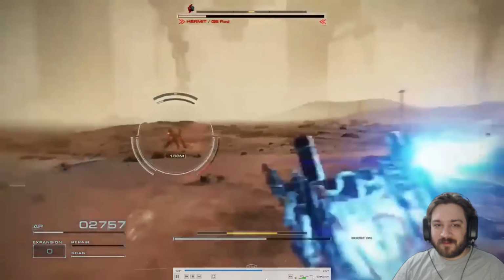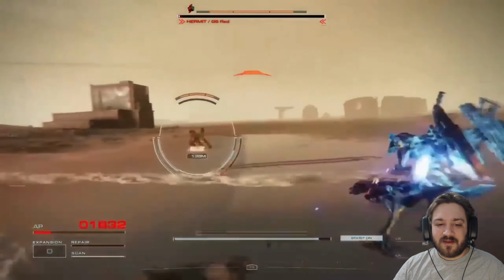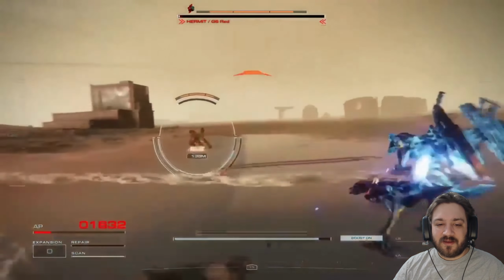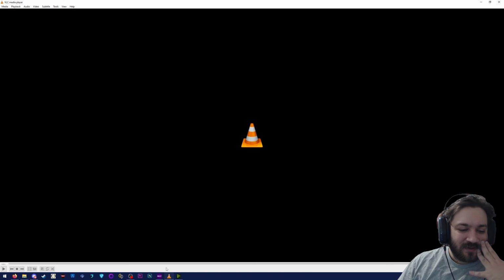TOP 500 PC PVP ARMORED CORE PLAYER REACTS TO LEAKED AC6 ARENA FOOTAGE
This video isn't my usual style of content, but I'm fighting the algorithm different ways every day.